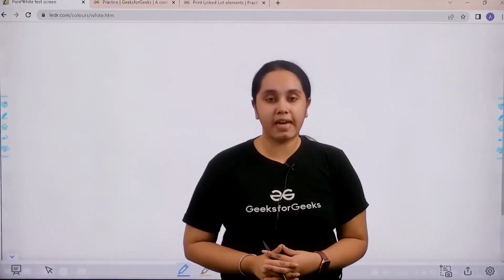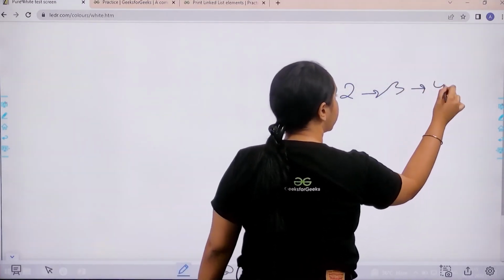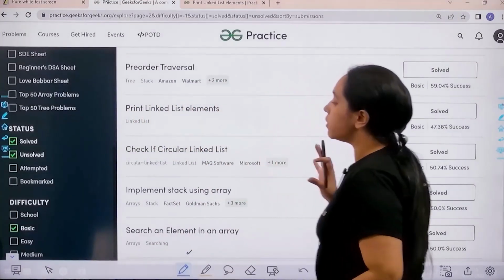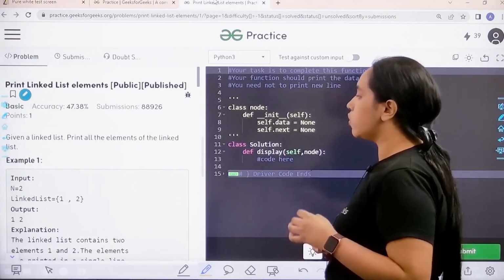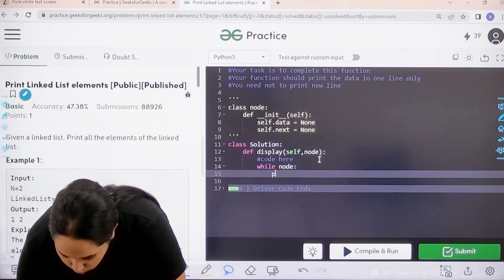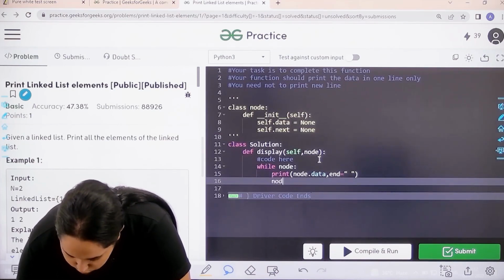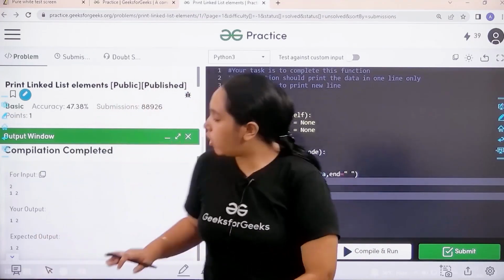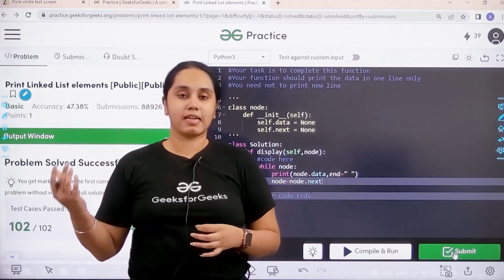Implement Stack using Linked List | School Practice Problem | GeeksforGeeks School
Join Avneet Kaur as she solves the school practice problem: Implement Stack using Linked List. This is a great way to improve your coding skills and analyze yourself.